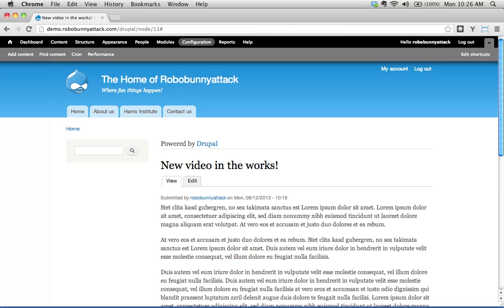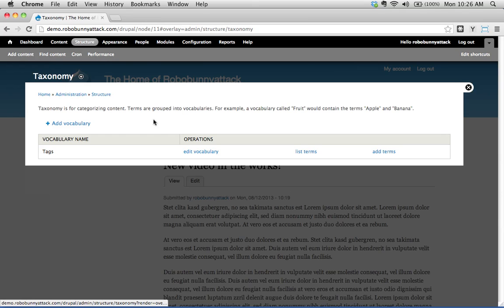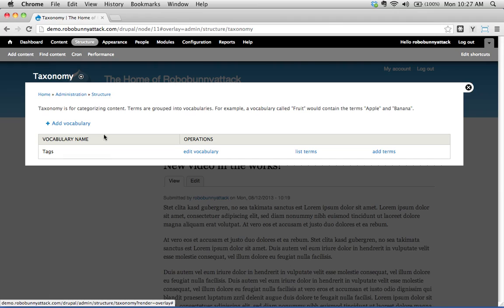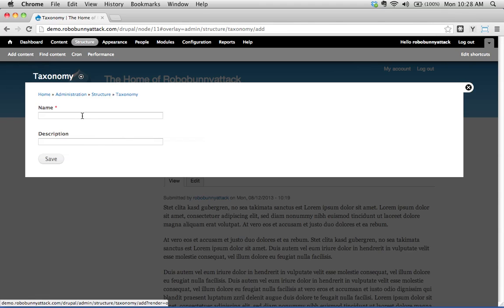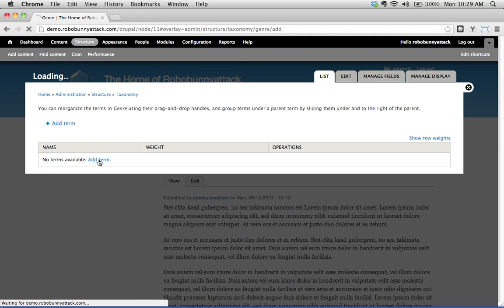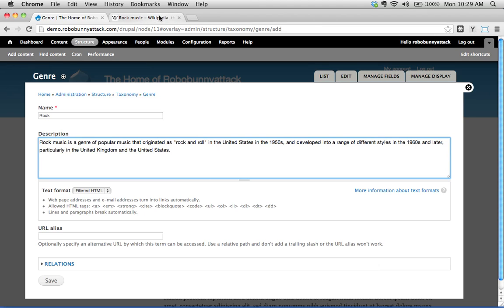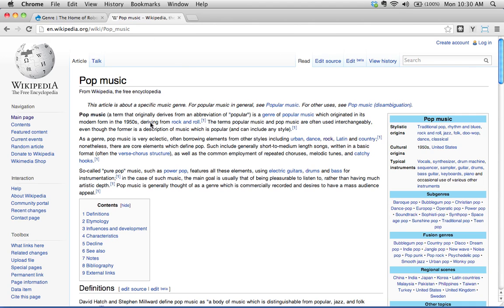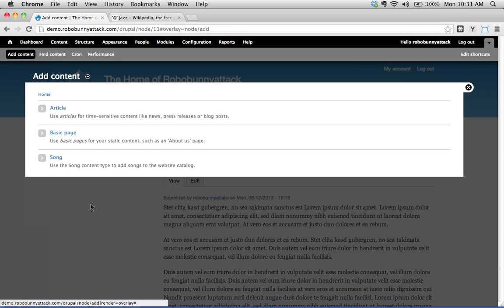How do I add a new vocabulary to classify content on my Drupal site?